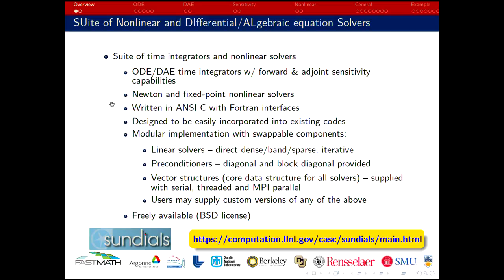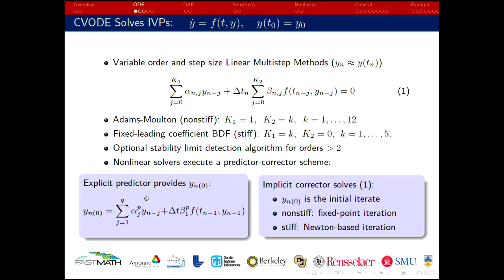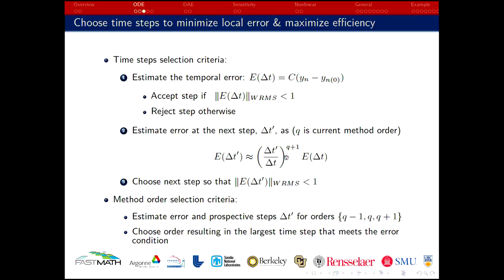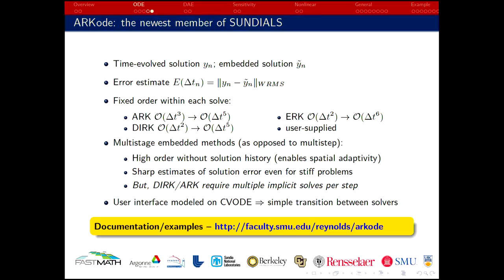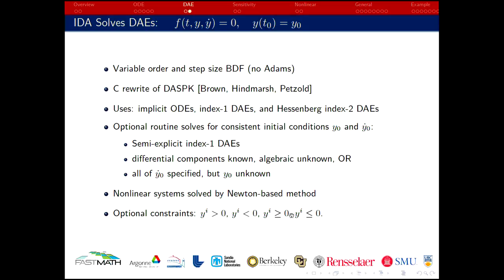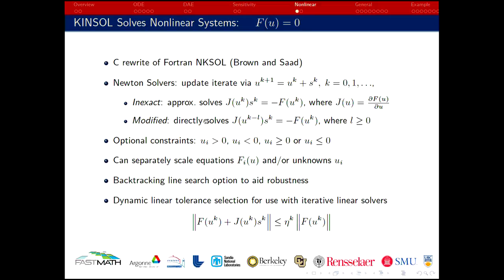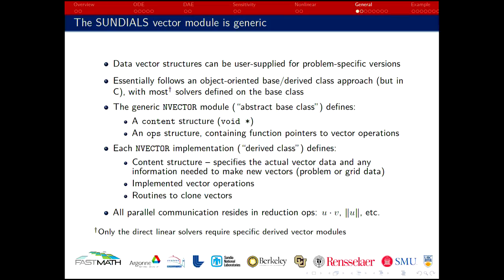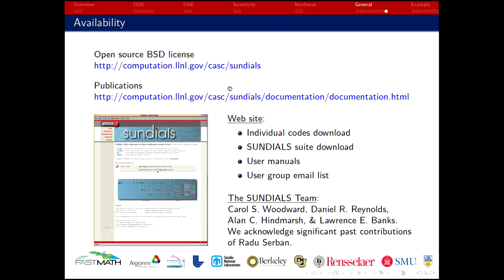SUNDIALS Nonlinear and Diff. Algebraic Equation Solvers | Daniel Reynolds, Southern Methodist U.